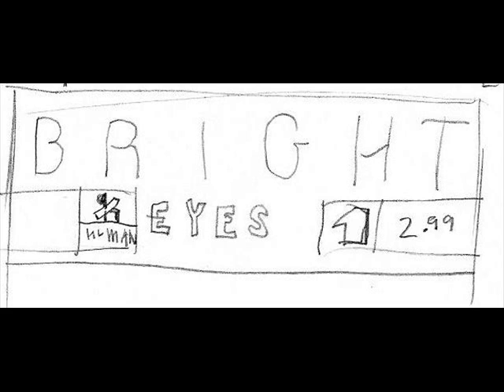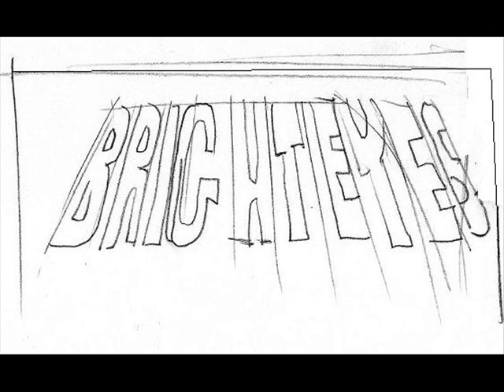Creating the Bright Eyes logo!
I created a poll at the link below where you can vote on all your favorite choices, I thank everyone for contributing to my comic! :)
(Facebook only has poll's in groups so I made this one you can go to... ignore what I mention in the video. HA!)